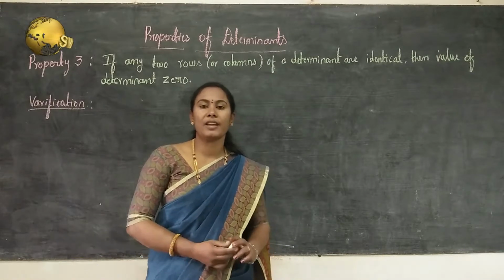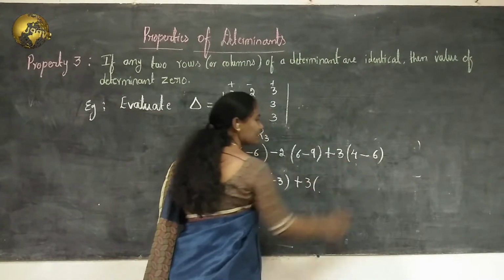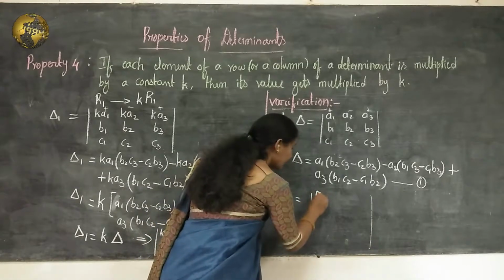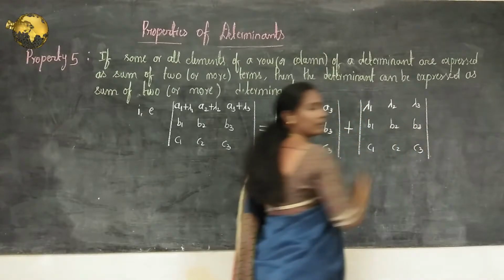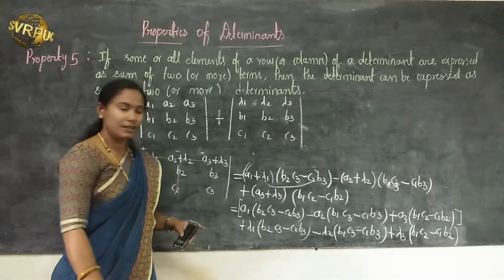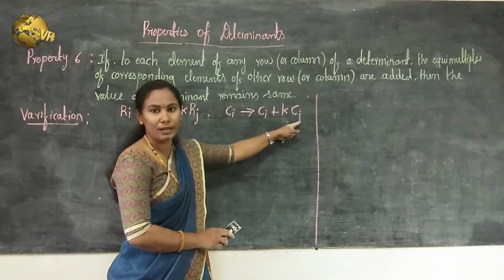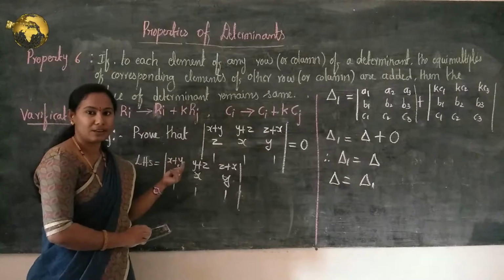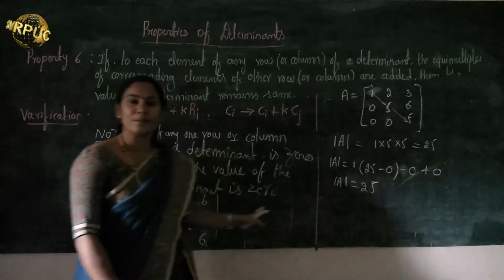Concepts of Mathematics for II PUC: Determinants Part 03